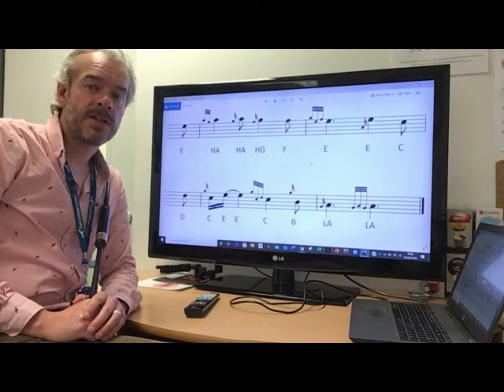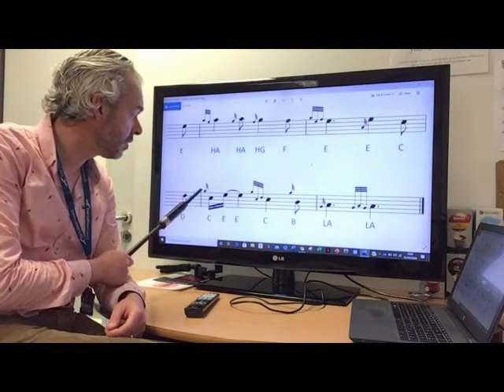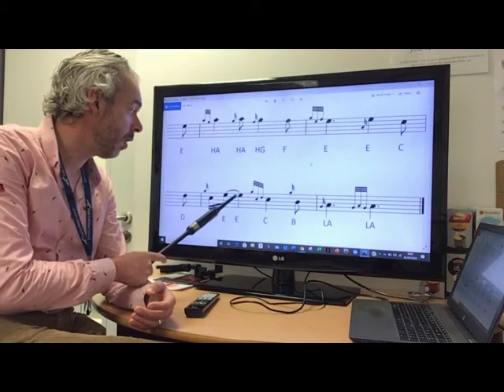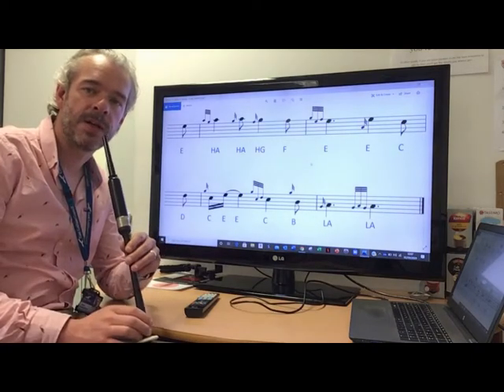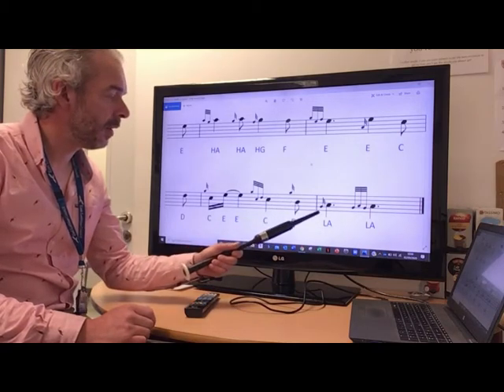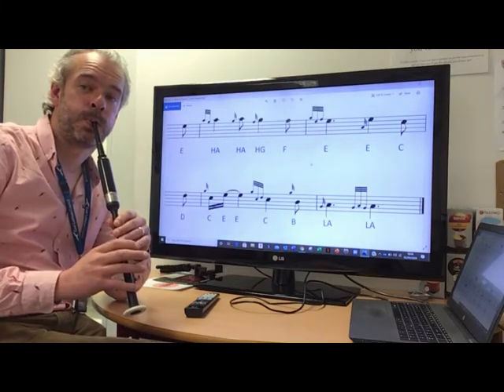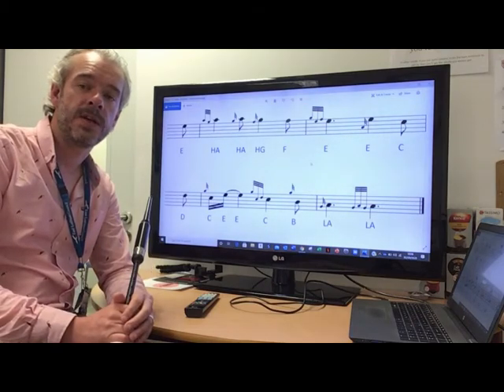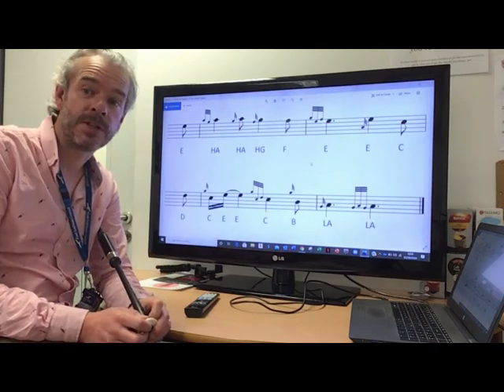Waters of Kylesku - Lesson 6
Step by Step instructions how to play the last phrase of Waters of Kylesku - bars 15 & 16